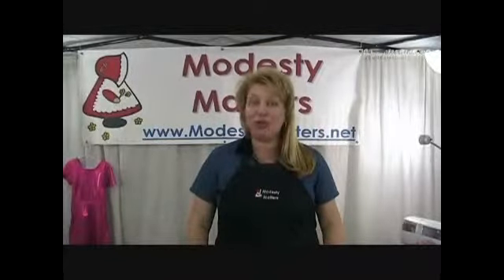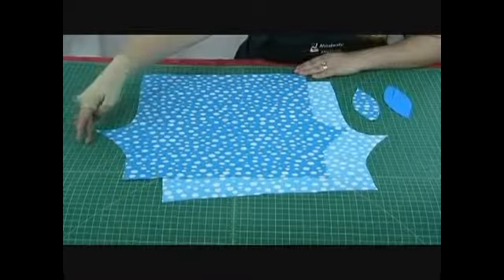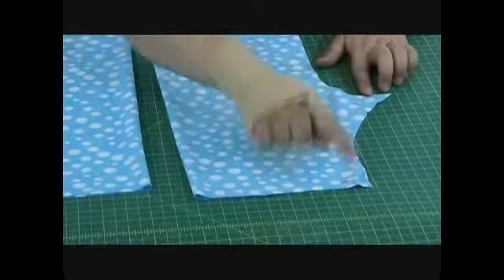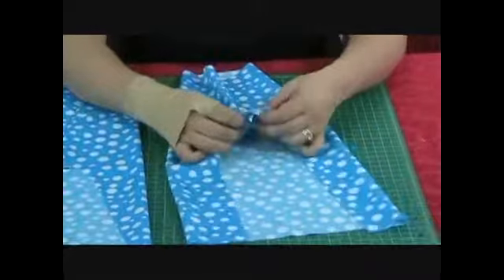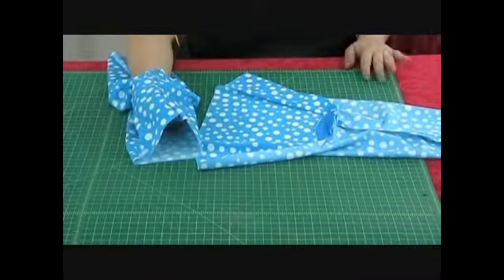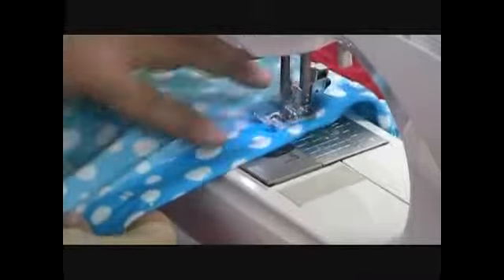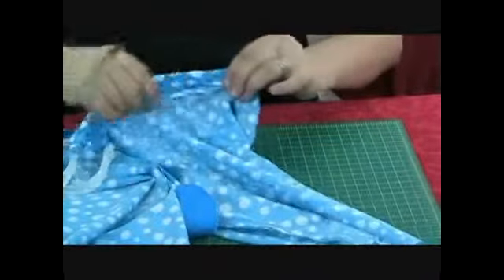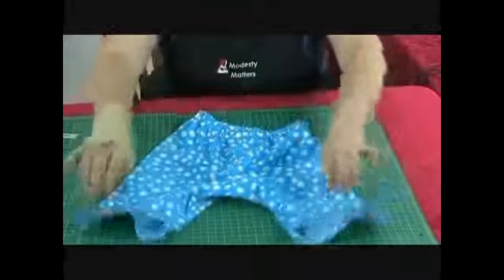The 2 Piece Swim Dress Part III Swim Shorts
This is the Swim Short/Pants for the Empire Waist and Standard Waist Swim Dresses.

Find the Patterns here:
Standard Waist
Empire Waist